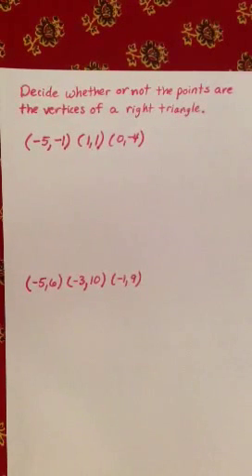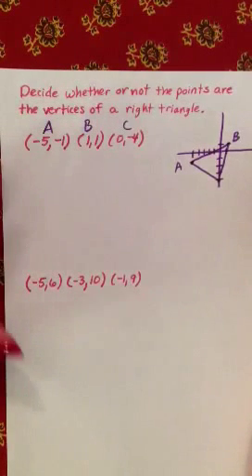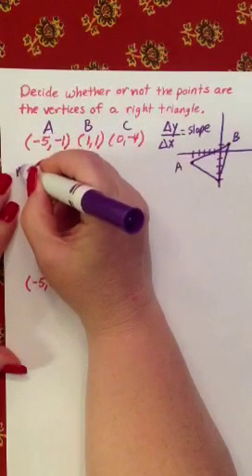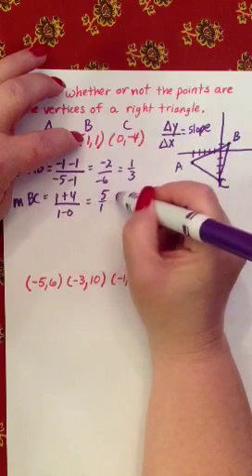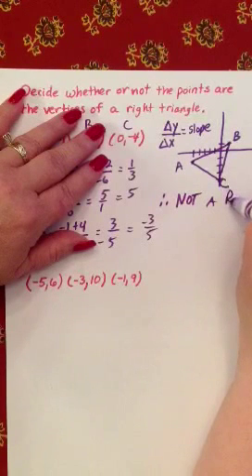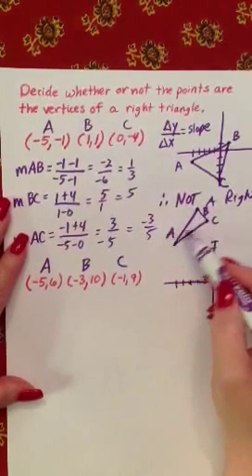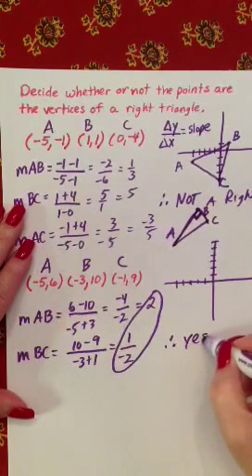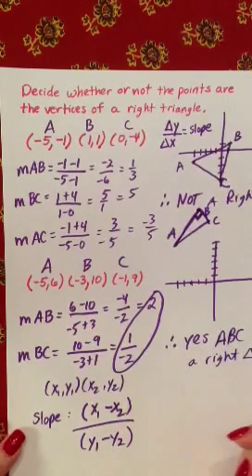Verify right triangle using Pythagorean Thm